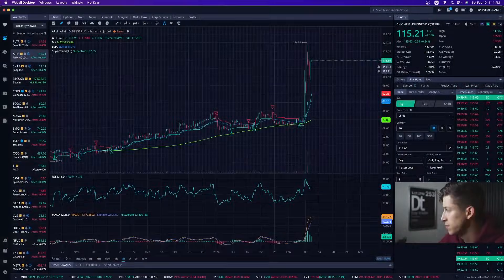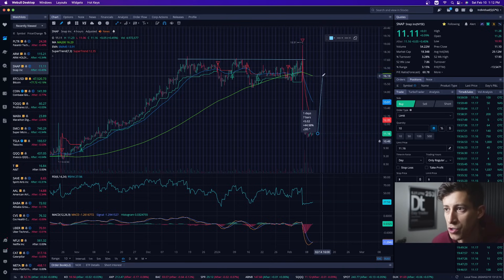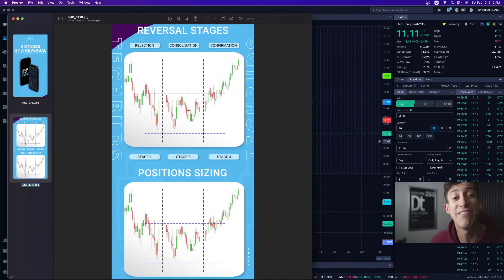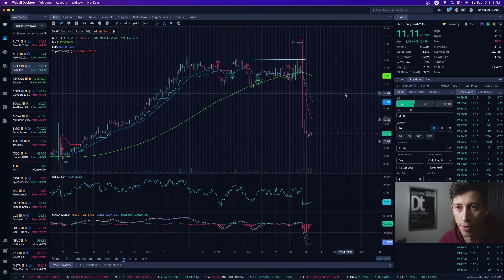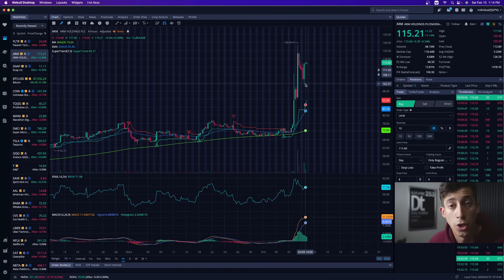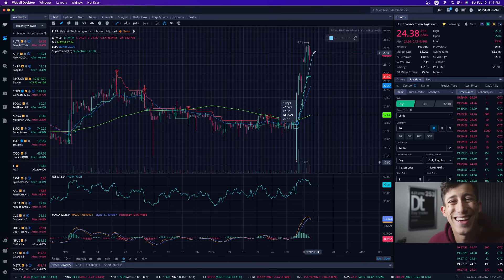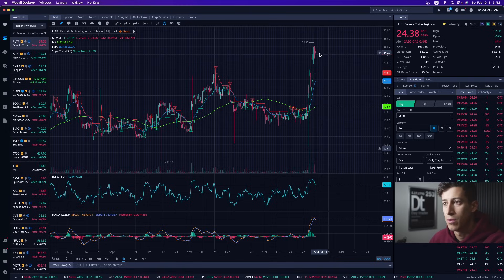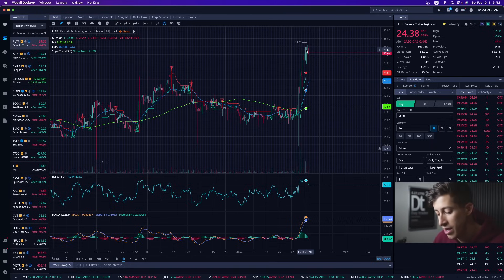(Buy Now?) Top 3 Stocks To Watch After Reporting Earnings!!!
After a week full of earnings these are the top 3 stocks I am watching for a reversal set up! Trading reversals are my favorite trading setups because they are simple and all it takes it patience to give them time to form. These are my top 3 stocks to watch for next week!

1. 🚨 Message me any questions